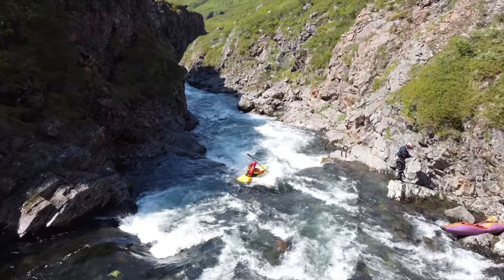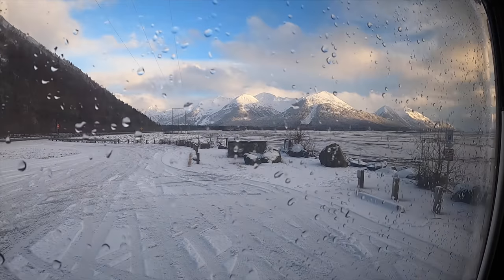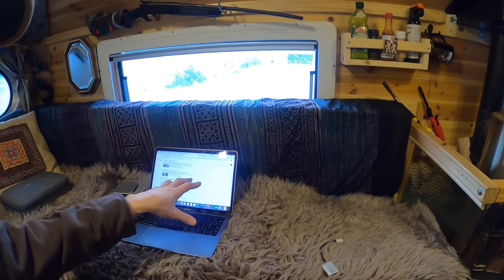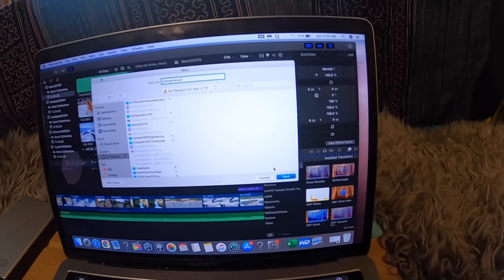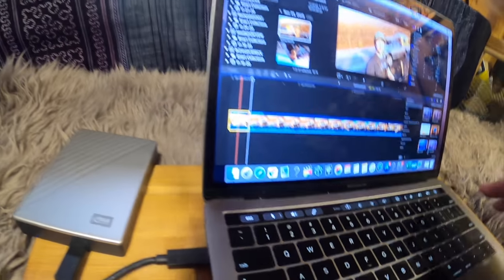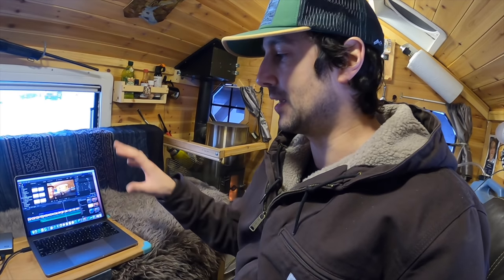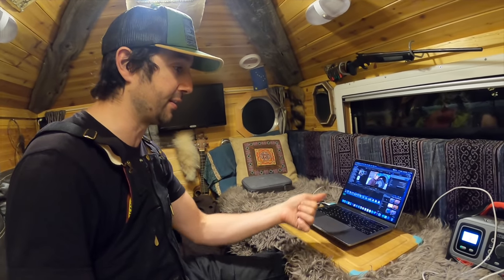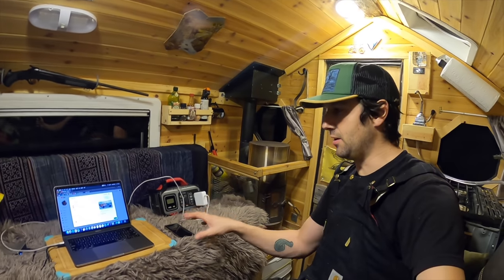My Office ( CABIN ON WHEELS)... & HOW I MAKE my Youtube Videos- FINAL CUT Editing QUICK & DIRTY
In Episode 77 of Truck House Life, I'll take you along for a day in my office on wheels!  I'll talk about what's involved in a typical day and show you the quick and dirty of how I edit my videos in Final Cut Pro on my Mac.  Enjoy!

If you enjoy my YouTube channel and would like to donate to help pay for some diesel to keep my adventures and videos rolling, please donate to my PayPal at:

THANK YOU! Intro Song: The Gunfight by Everet Almond from the copyright freee Youtube Music Library